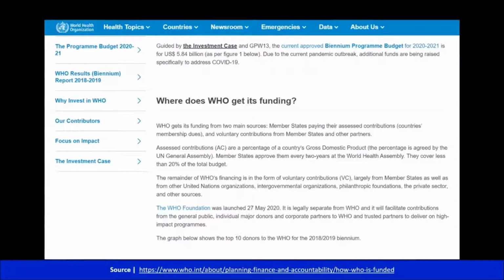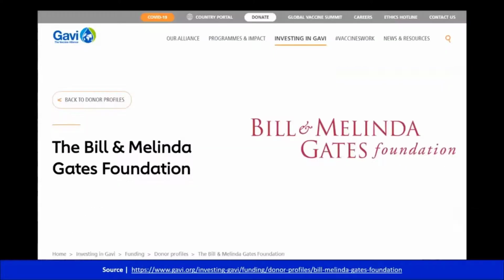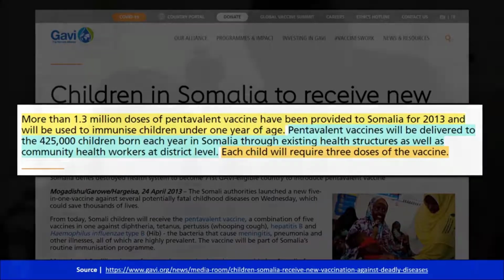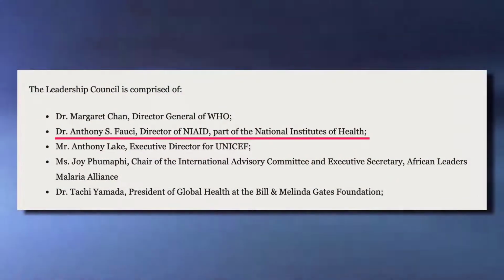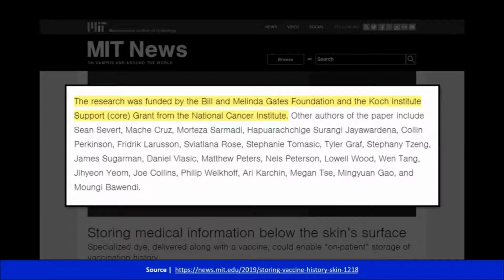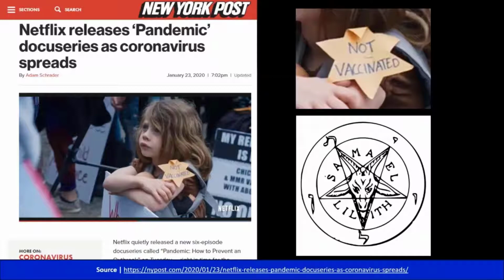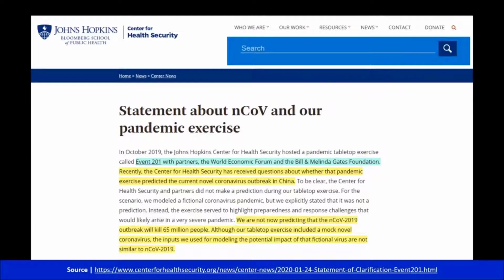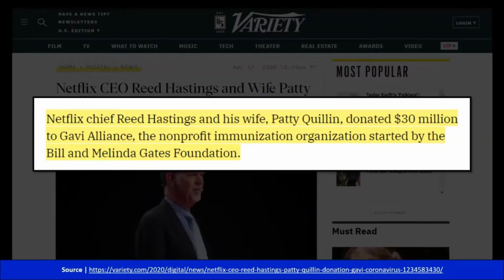The WHO & Bill Gates - Follow the money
Bill Gates has certainly been very successful in his business dealings and is by far one of the wealthiest men in the world but what exactly was his strategy. Join us as we explore some of the details surrounding how Bill Gates was able to generate so much wealth as he started to increase in his philanthropic efforts.